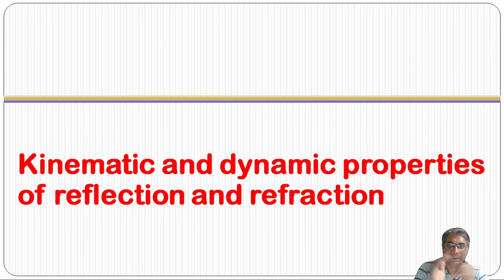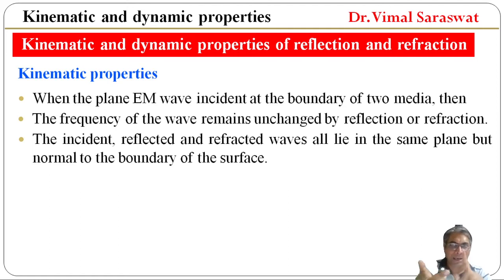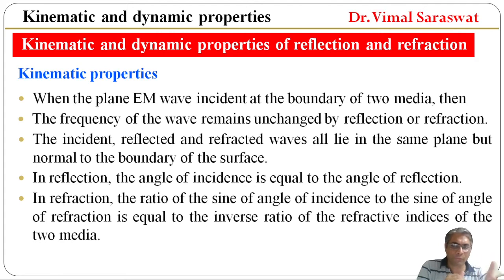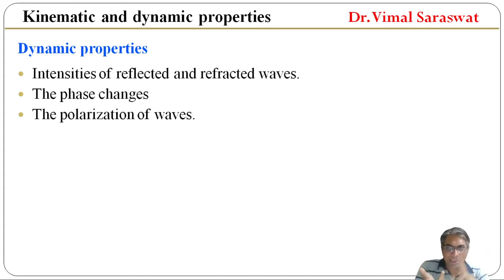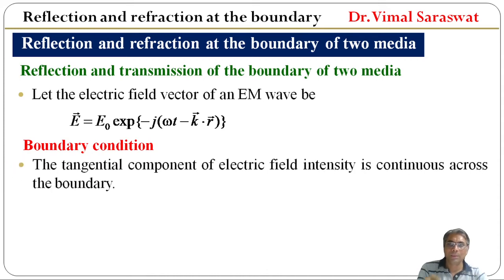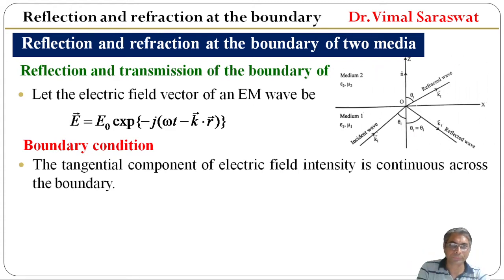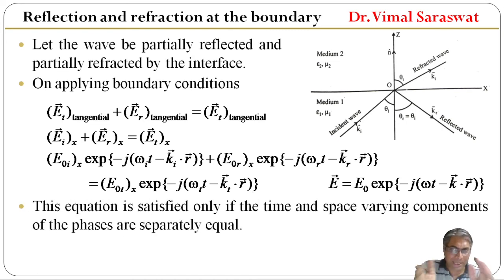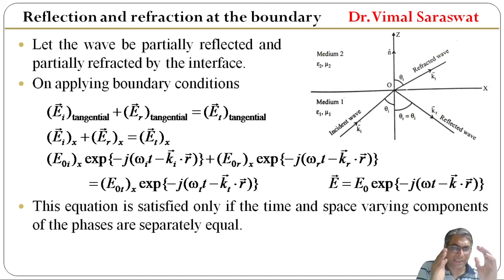L-26 | EMFT | Reflection and refraction at the boundary of two media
Reflection and refraction at the boundary of two media
Reflection and refraction of electromagnetic waves at the boundary of two media
Reflection and transmission of electromagnetic waves at the boundary of two media
Reflection of electromagnetic wave at the boundary of two media
Refraction of electromagnetic wave at the boundary of two media
Transmission of electromagnetic wave at the boundary of two media
Law of reflection for electromagnetic wave
Law of refraction for electromagnetic wave
Snell law
Snell's law for electromagnetic wave
Kinematic and dynamic properties of reflection and refraction
Kinematic properties of reflection and refraction
Dynamic properties of reflection and refraction
EMFT

Electrodynamics, Electromagnetic waves and Relativity by Vimal Saraswat, Himanshu Publications, India